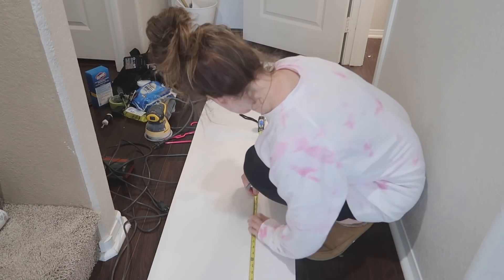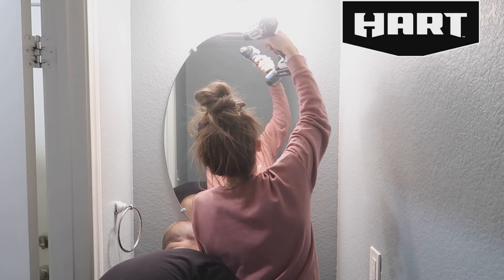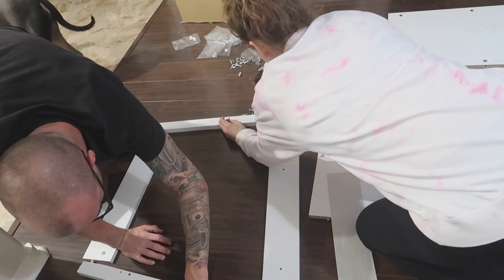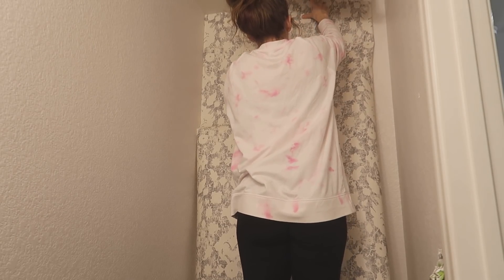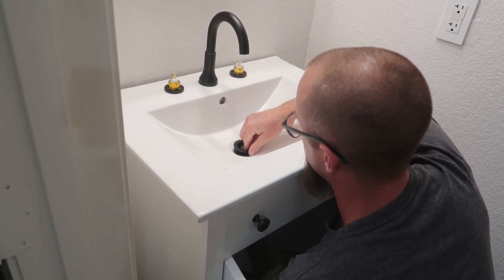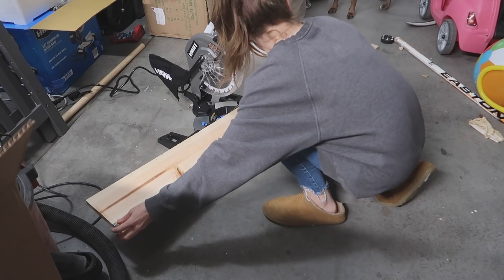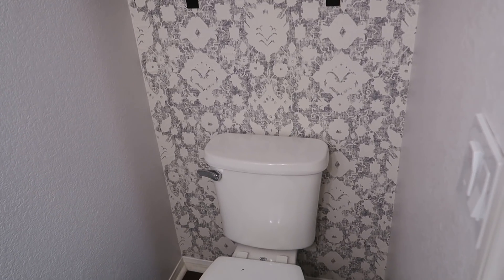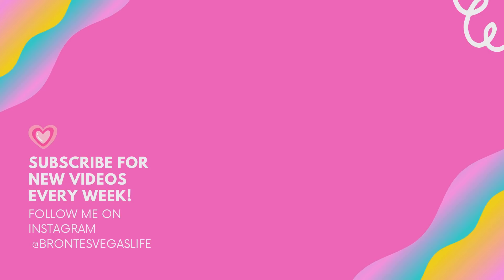DIY SMALL BATHROOM MAKEOVER | EXTREME BATHROOM TRANSFORMATION | BATHROOM REMODEL | POWDER ROOM IDEAS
Welcome to another DIY makeover! This DIY small bathroom makeover is sure to give you some powder room and bathroom remodel ideas! We are going to do an extreme bathroom transformation and take this dated and dreary bathroom and transform it into something light and bright! I hope that you enjoy this video. We will be doing peel and stick wallpaper, painting walls, replacing fixtures and lights, making shelves, and completely redoing the sink area. Come and join me for another DIY home makeover!

SHOP MY VIDEOS: 👇
LULL: SAVE $250 OFF OF YOUR VERY OWN LULL MATTRESS BY CLICKING THIS
AMAZON FAVORITES! All of my house favorites are linked here including our sink, faucet, and tons of household stuff + my vacuum and microfiber cloths

Come join me for all of the adventures in cleaning.
 Xoxo Bronte

It is at no added cost to you and I greatly appreciate your support to help me keep growing my channel! Thank you so incredibly much for using my links, it means the world to me! xoxo

DIY BATHROOM MAKEOVER ON A BUDGET | BATHROOM REMODEL UNDER $300 | EXTREME BATHROOM TRANSFORMATION